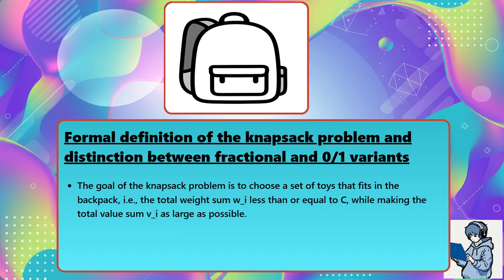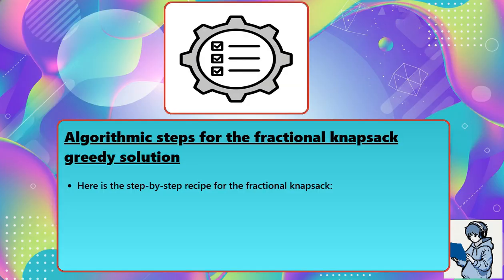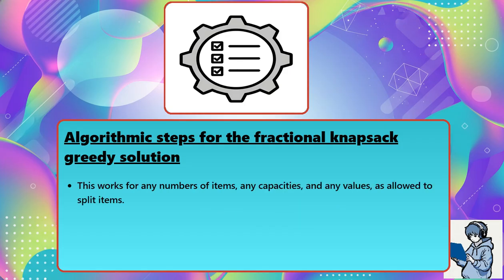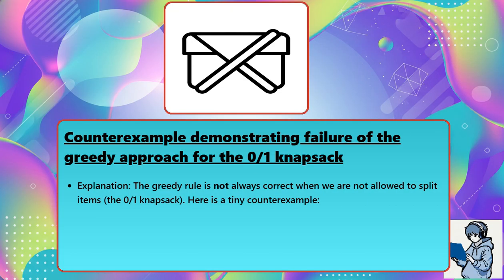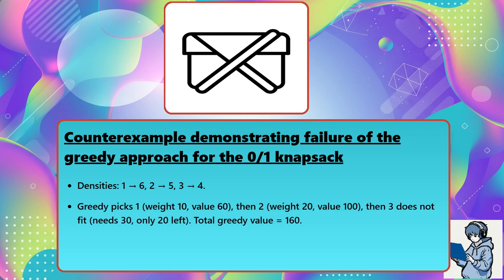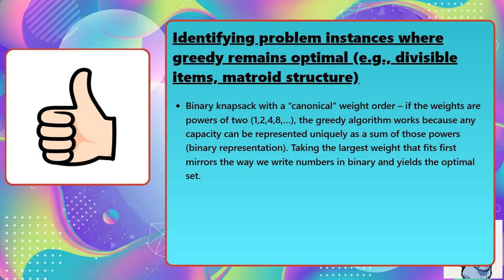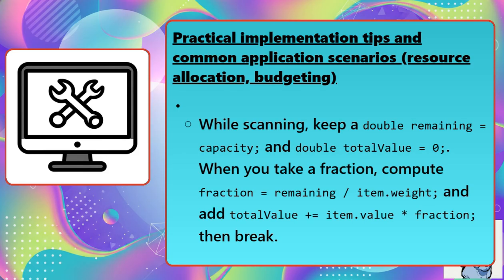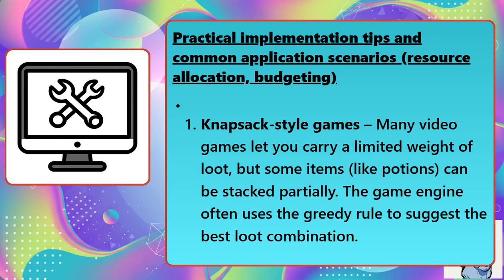[360] Greedy Method Knapsack Problem (Design & Analysis of Algorithms)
Master Greedy Method Knapsack Problem (Design & Analysis of Algorithms) in Minutes! | Complete Educational Breakdown

        In this video, we provide a detailed explanation of Greedy Method Knapsack Problem (Design & Analysis of Algorithms).

        What you will learn:
        ✅ Step-by-step breakdown of Greedy Method Knapsack Problem (Design & Analysis of Algorithms)